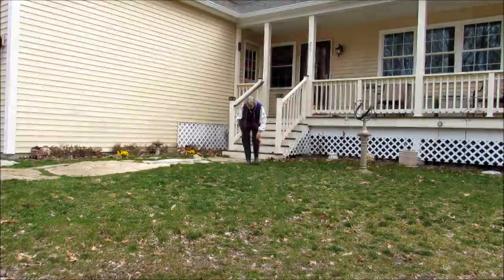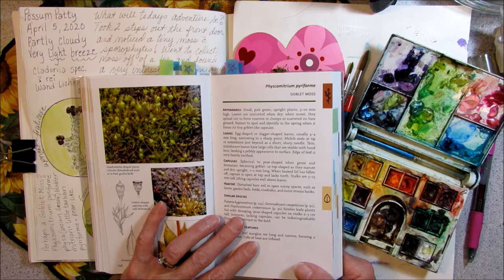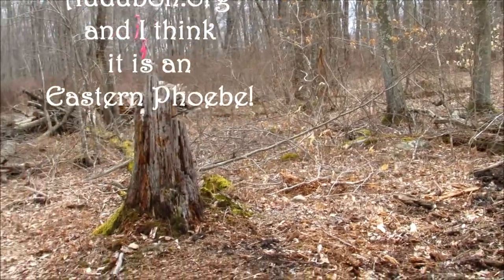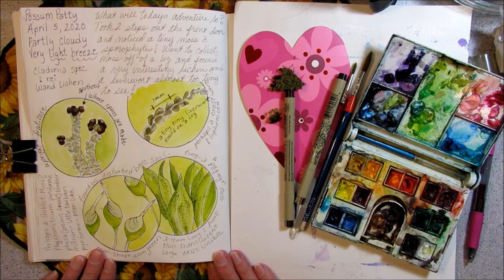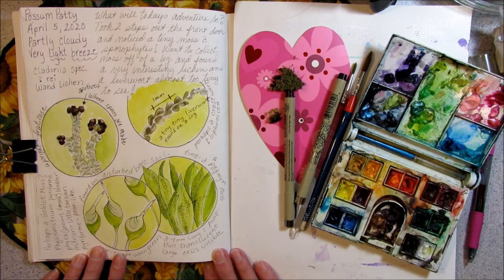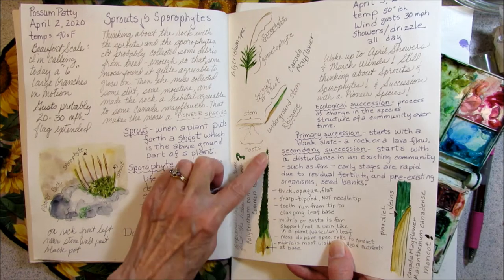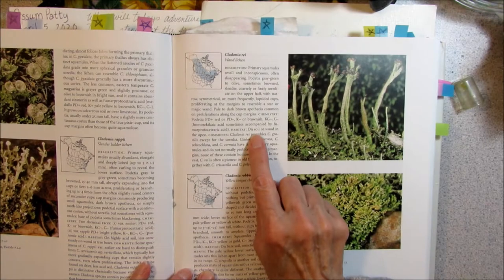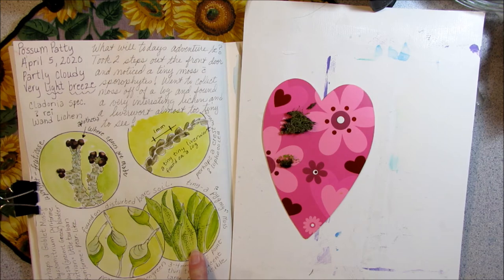NATURE JOURNAL A Tiny New Moss, an Unusual Tiny lichen, and a Leafy Liverwort too Tiny to See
Come along with me, Possum Patty, on a tiny adventure to discover tiny treasures.I find a new tiny moss by the front door, a tiny unusual lichen, and a leafy liverwort almost too tiny to see.